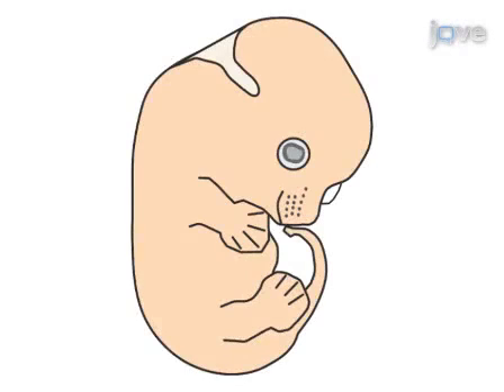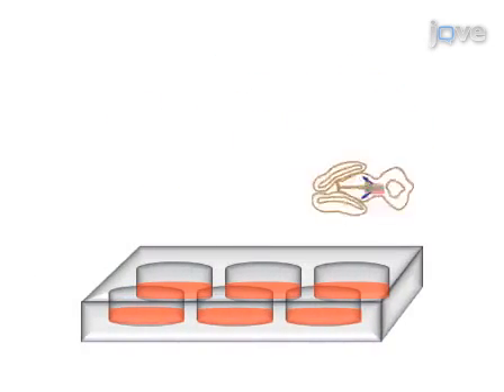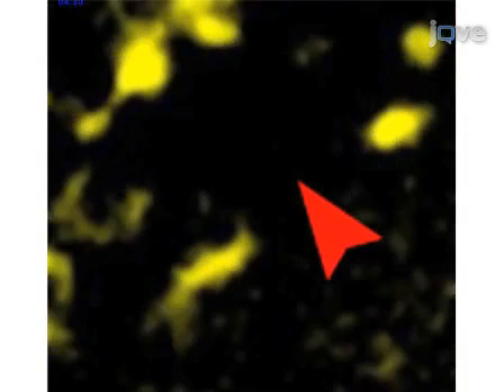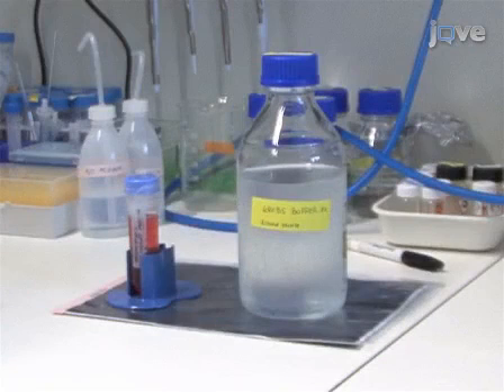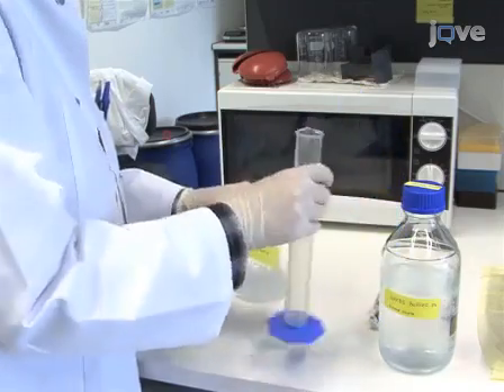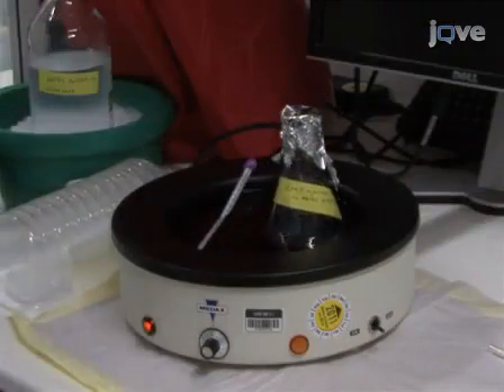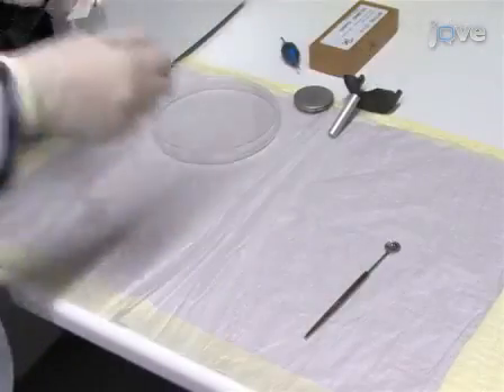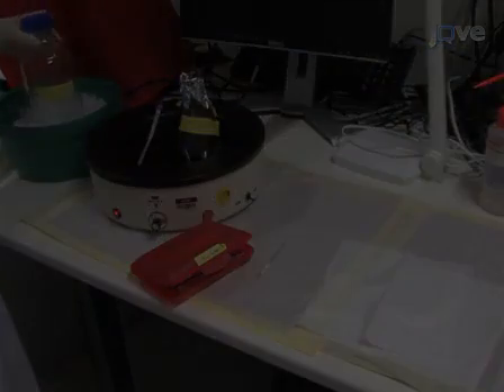Organotypic Slice Cultures: Embryonic Ventral Midbrain-System l Protocol Preview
Organotypic Slice Cultures of Embryonic Ventral Midbrain: A System to Study Dopaminergic Neuronal Development in vitro -  a 2 minute Preview of the Experimental Protocol

Gabriela Oana Bodea, Sandra Blaess
University of Bonn, Institute of Reconstructive Neurobiology;

A method to generate organotypic slices from the E12.5 murine embryonic midbrain is described. The organotypic slice cultures can be used to observe the behavior of dopaminergic neurons or other ventral midbrain neurons.